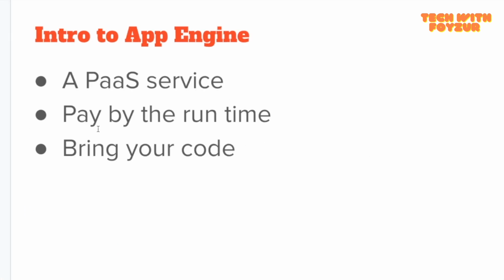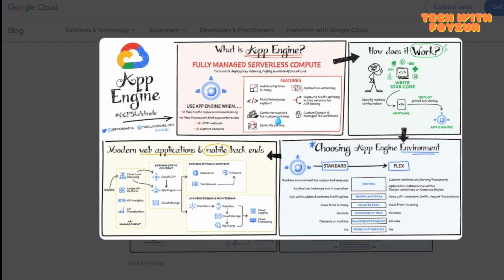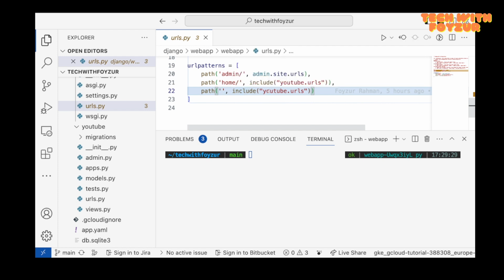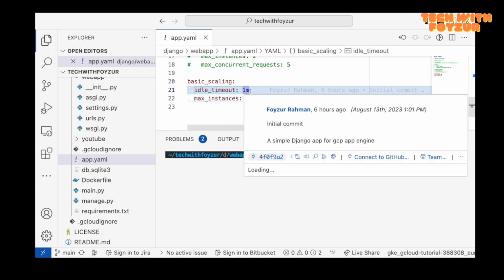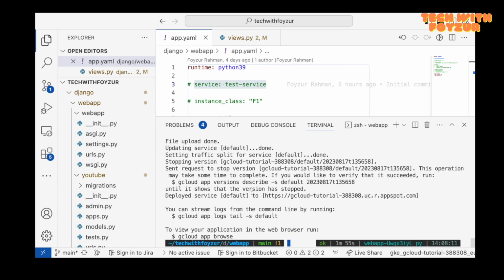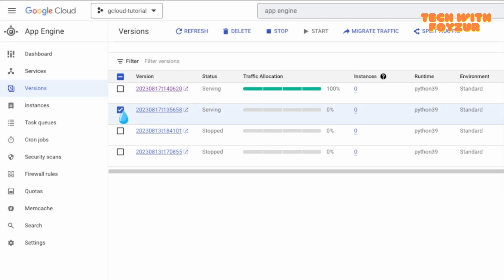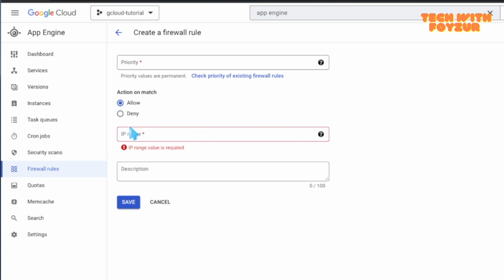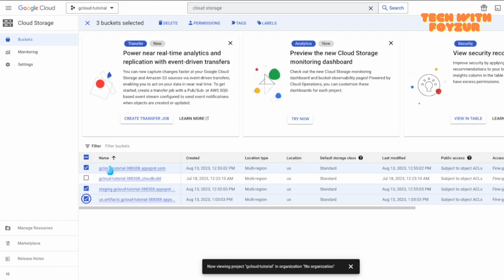Google App Engine Tutorial | Deploy a Django App to GCP App Engine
***CHAPTERS***

00:00 Introduction
00:25 Agenda
00:55 What is GCP App Engine
01:06 Understanding PaaS
02:35 Introduction to App Engine
05:23 Briefing about Django app
11:26 Source code in Github
12:08 How to deploy an app
21:29 App engine permission issues

In this session, we talk about the GCP App Engine, which is a Platform as a Service (PaaS) offering. We go through the Django app, how to deploy the app to google cloud platform's app engine, fixes the permissions issues etc.